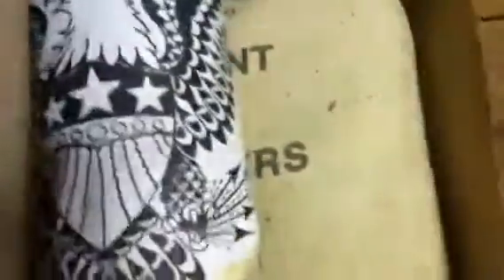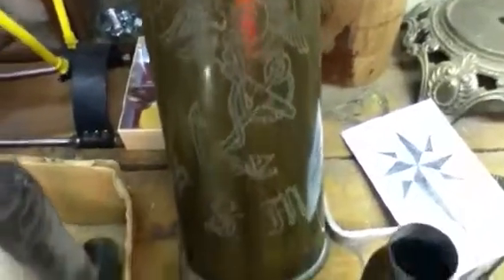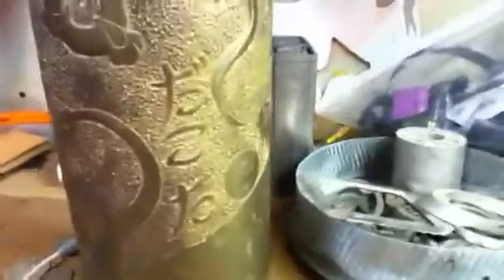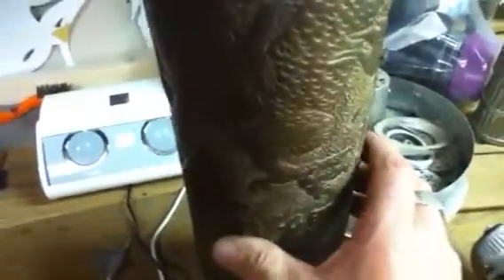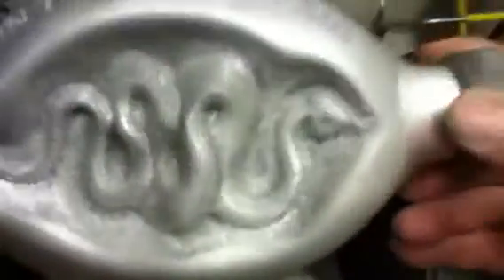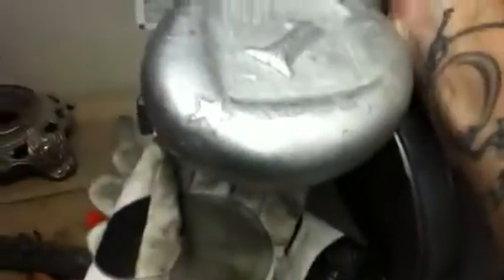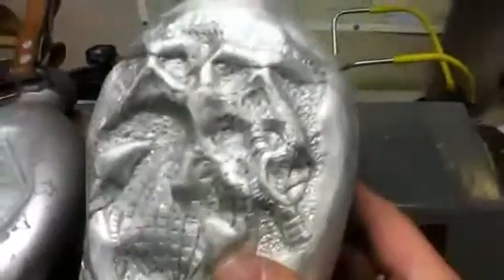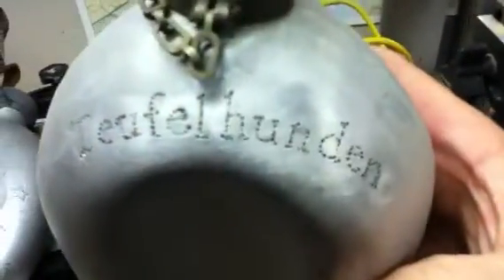Trench art shell casing engraving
Punching in a design on WW1 shell casing